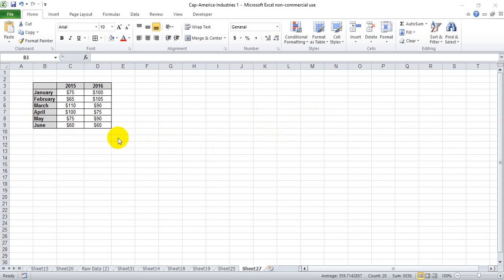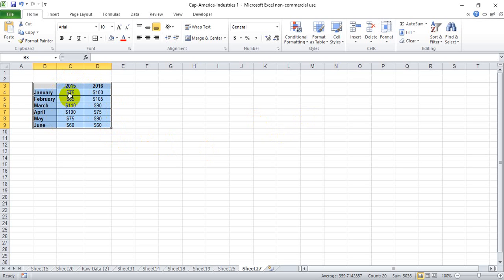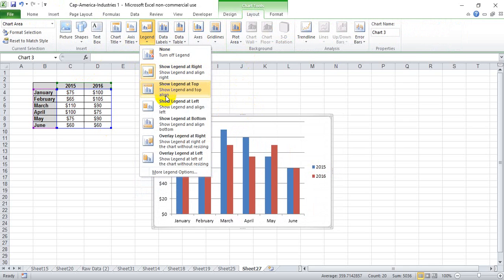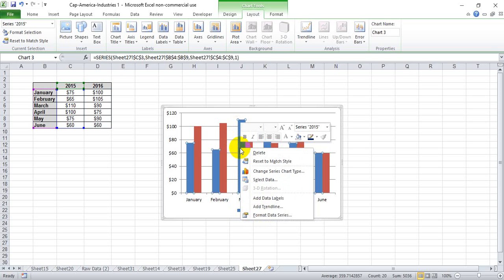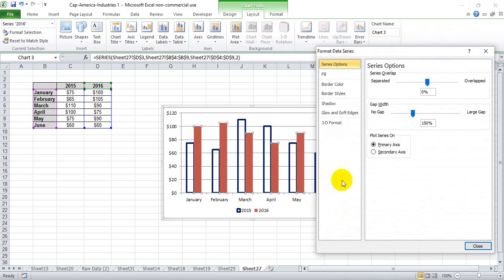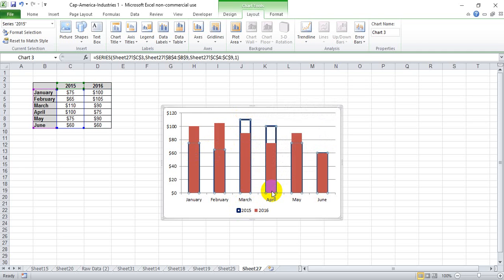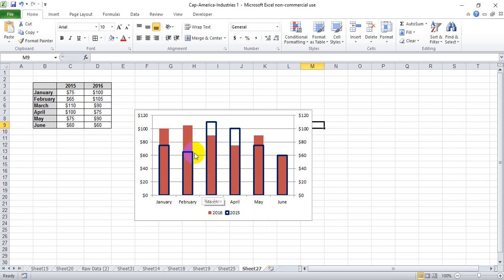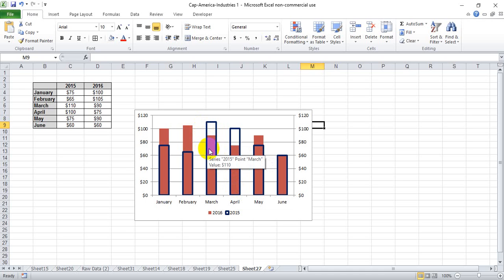Creative way to show year over year data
Cool way to show year over year sales (or anything data) in a cool format